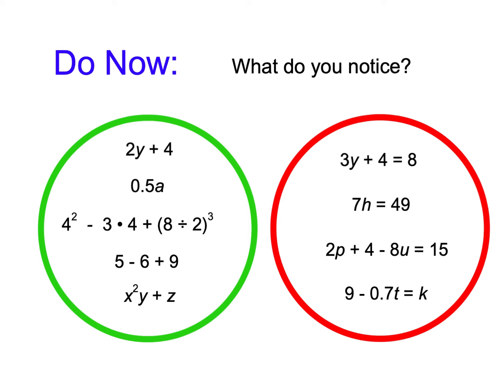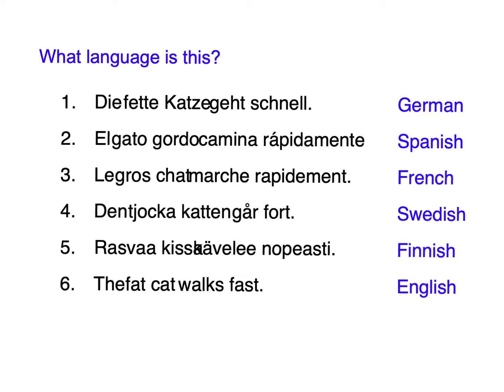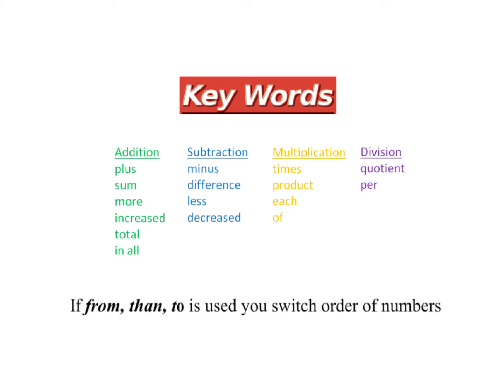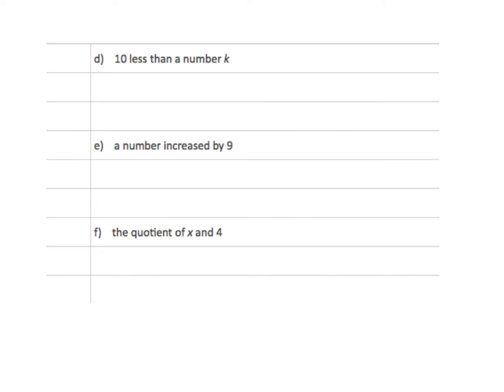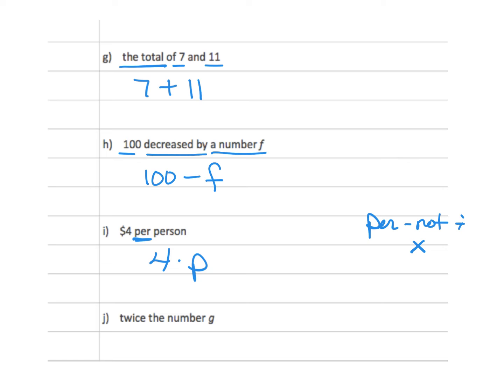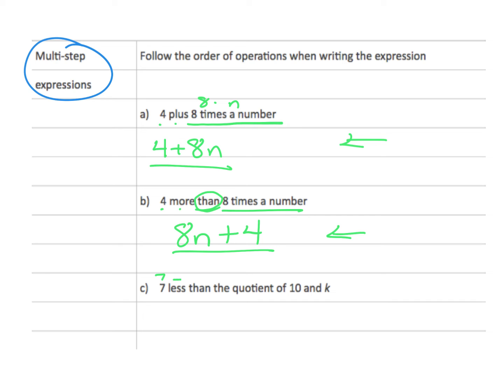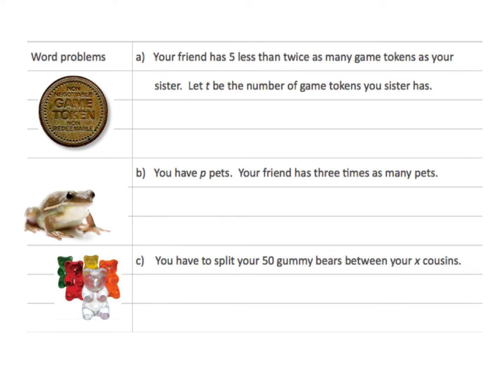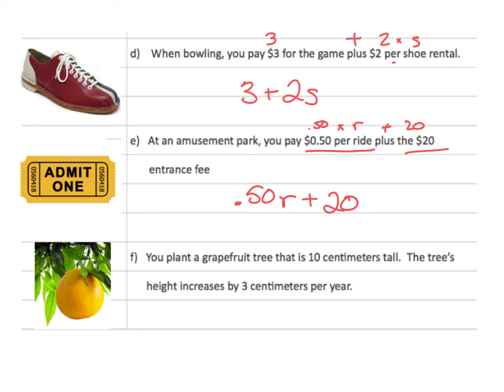3.1 writing expressions.mp4